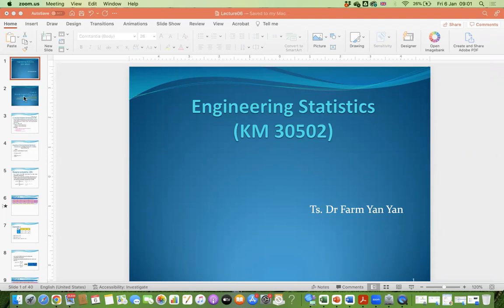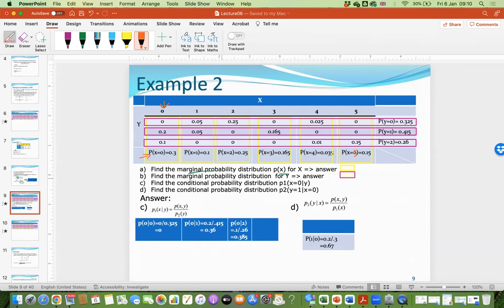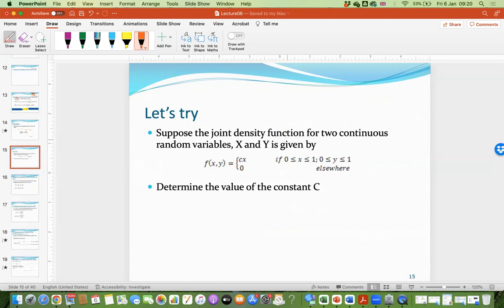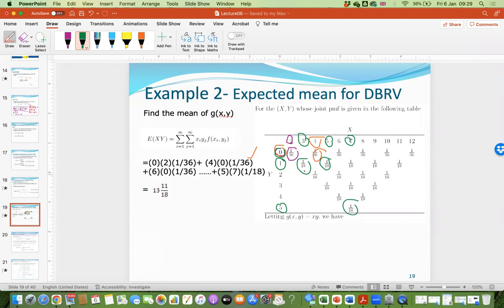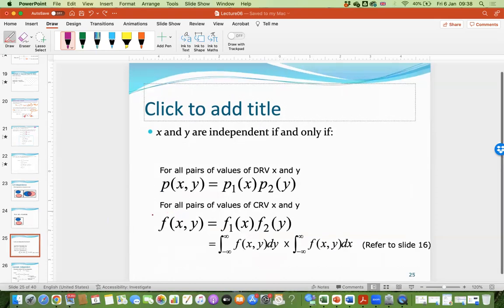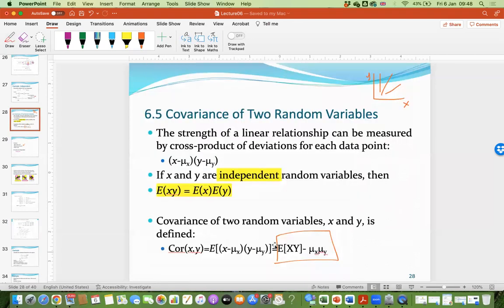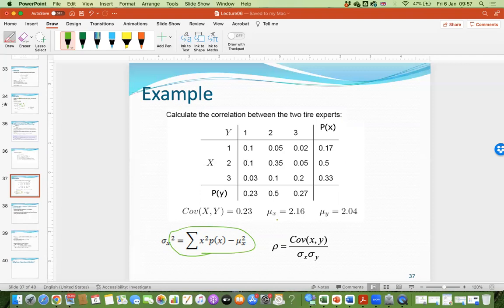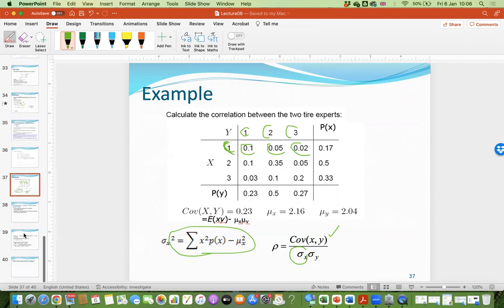Joint Random variable: CRV & DRV